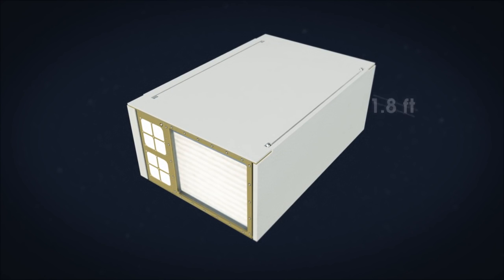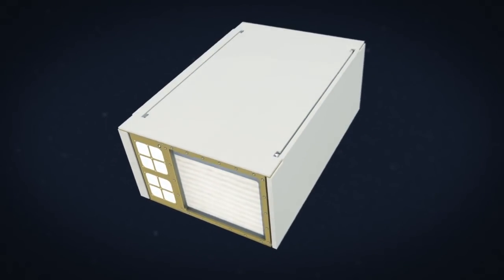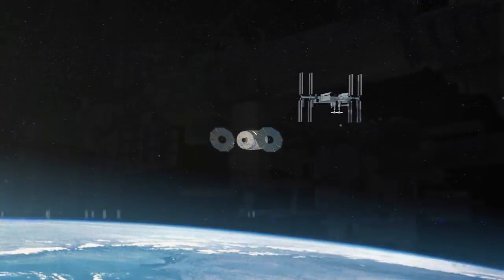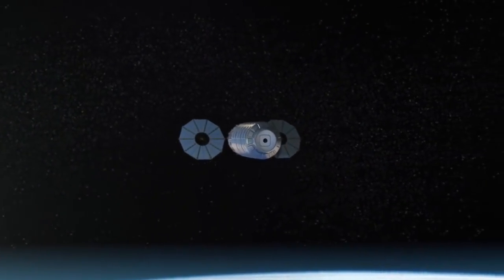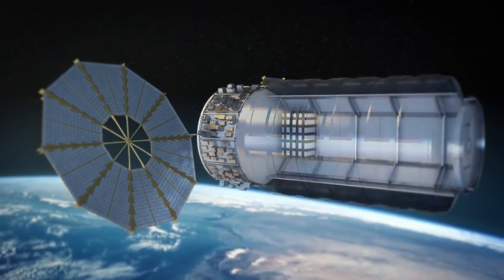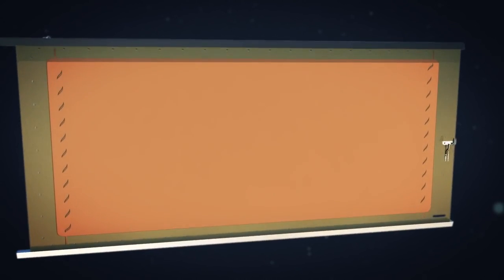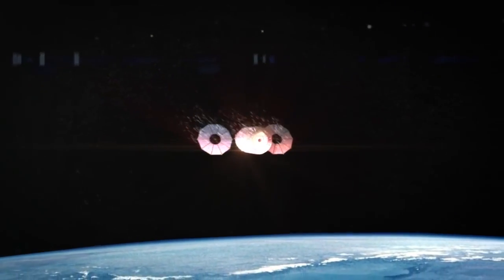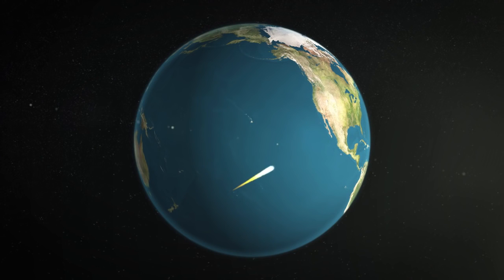Experiment Will Create a Fire Aboard Cargo Spacecraft | Video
- Saffire I, II, and III will launch separately in 2016 aboard resupply missions to the ISS. They will not be unloaded, and after the Orbital/ATK Cygnus pulls far away from the space station, the experiments will begin.

Saffire is an experiment that seeks to understand how fire spreads in a micro-gravity environment.